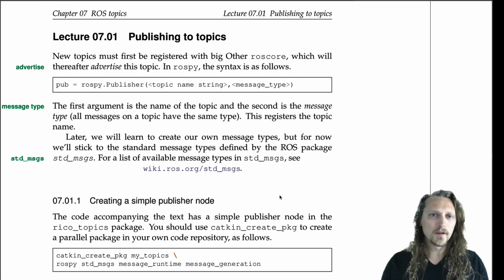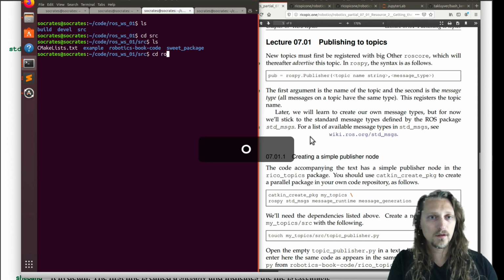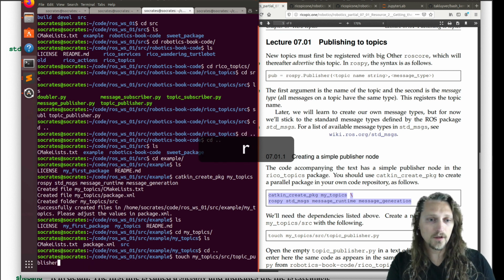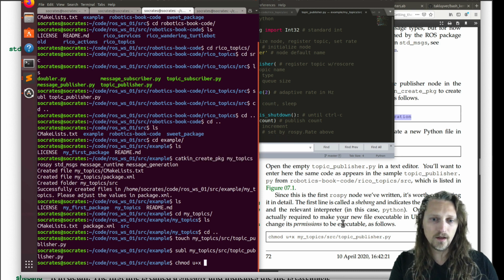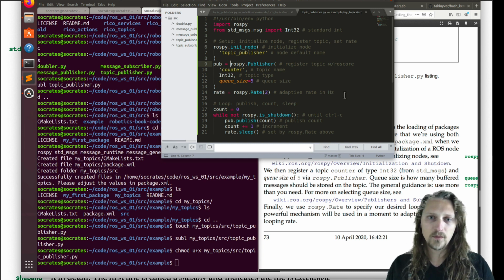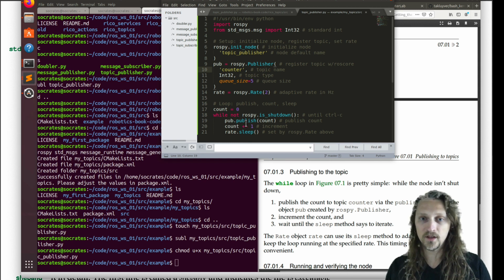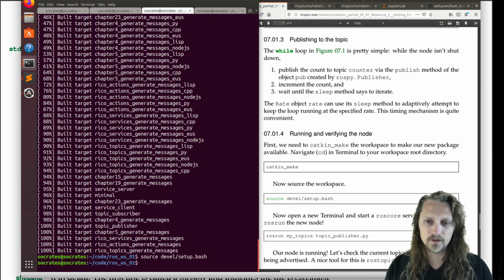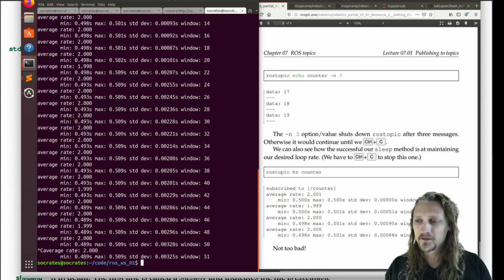07.01 Publishing to ROS topics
Wherein a simple ROS topic publisher node is developed in Python via rospy. Includes a detailed description of how to get the package running in a tutorial style. This lecture was recorded at Saint Martin's University in the Spring 2020 term as part of the course Robotics with ROS (see the course It is the property of the instructor Dr. Rico Picone.